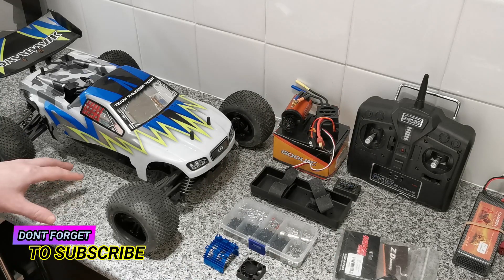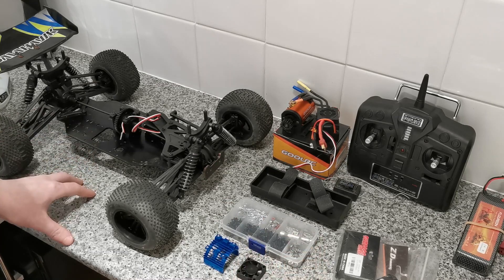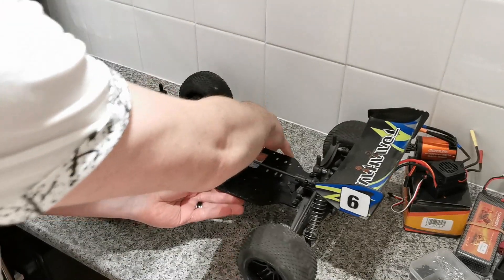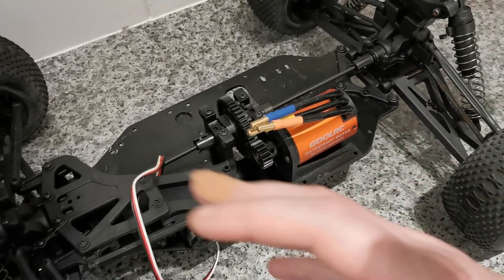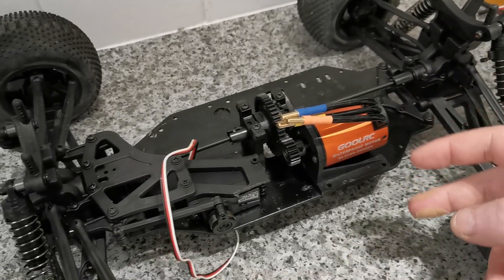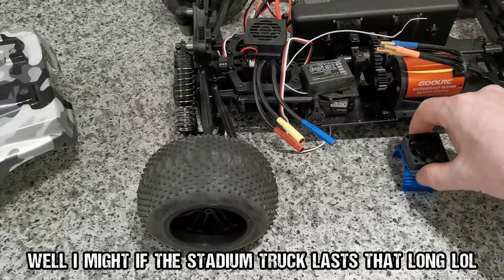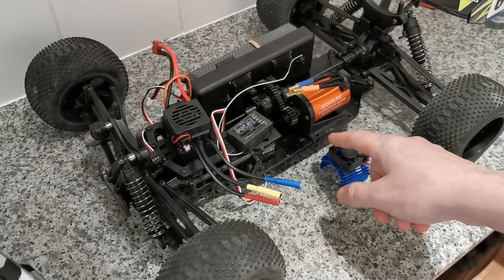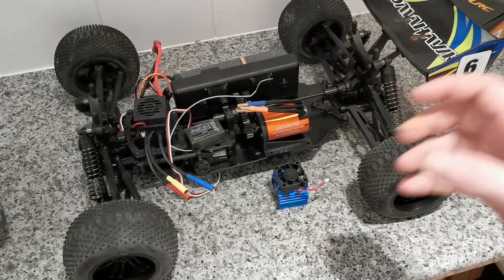Converting A Nitro Truck To Brushless Power Project pt2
Hello Everyone, this is the pt2 of our converting a nitro truck to brushless power project.

In this video i show you i have now got everything to be able to complete the build project, converting a nitro powered rc model to electric brushless power is always great fun, so i wanted to continue and share the project with you..

The next video will be with you in a few days and im going to do it in two versions, a short build video for those who want to see it completed fast, and a long full build video for those who want to see every step i took to make this model.. i hope you enjoy the videos i have many more projects to share.. :)

Batteries that i will be using in this truck and many others..

Overlander 5300mAh 3S 11.1v 65C LiPo Battery in Hard Case

Cheap But Good XF POWER 11.1V 4500mAh 75C 3S Lipo Battery

Cheap But Good ZOP Power 11.1V 5000mAh 3S 60C Lipo Battery

AWESOME URUAV - CR-24 - FTX 1/24 4WD 2.4G Mini RC Car Crawler Model FPV Ready

Aweome and highly recommended little truck:
Wltoys A979 1/18 2.4GHz 4WD Monster Truck RC Car

A MUST HAVE 55cm Diameter Waterproof Fast-Fold RC Helicopter Landing Pad Helipad..

An Essential Part To Anyones Collection:
 Li-Po Battery Explosion Proof Safety Bag Charging Sack 18x23x6cm

But this does not effect you in anyway and you do not get charged extra, This helps support the channel and allows me to continue to grow and make videos like this. Thank you for the support!